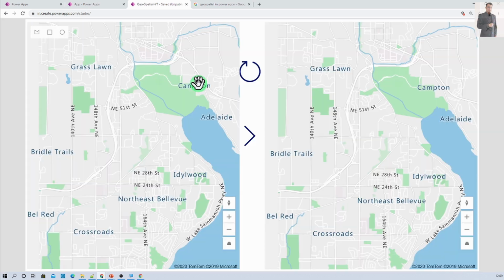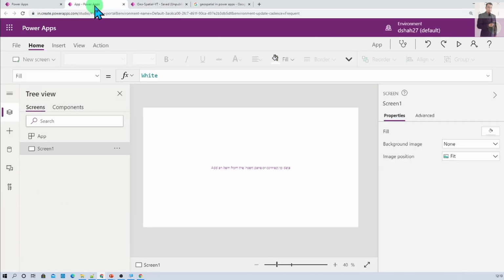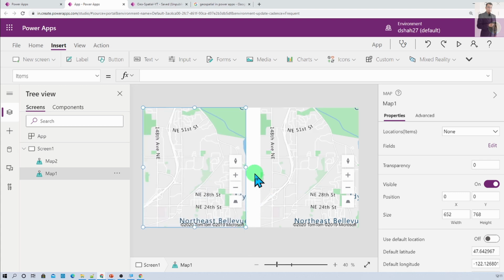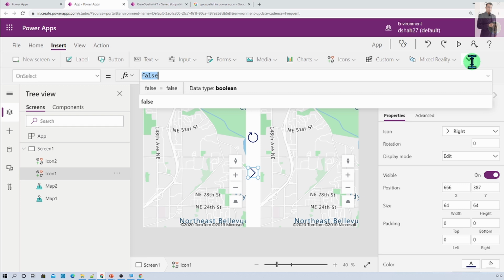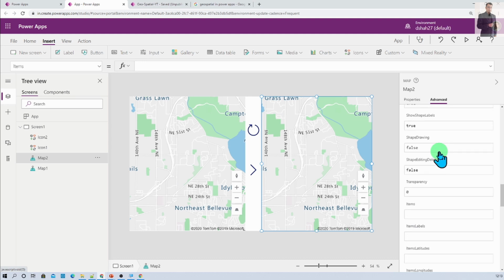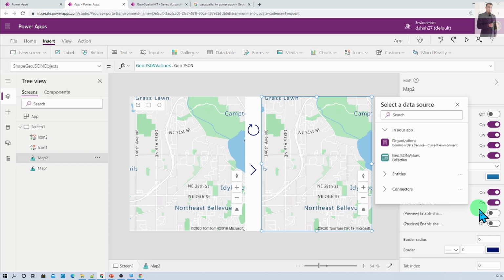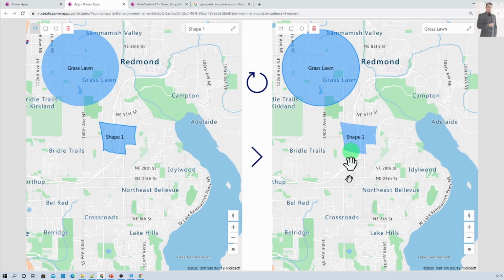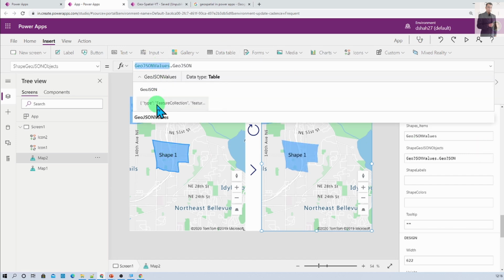How to Import GeoJSON Shapes into Map?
During this session we will learn how we can Import GeoJSON shapes into Maps. In our earlier video, we talked about how we can draw different shapes to the map and how we can store GeoJSON objects to the SharePoint list. Now, during this session we will see how we can import GeoJSON shapes to the maps and highlight different sections. Let's check that thing in detail here!

Chapters:
00:00 Start
00:48 End Outcome
01:39 Import GeoJSON Boundries
03:31 Configure Map Properties for GeoJSON
05:43 Subscribe